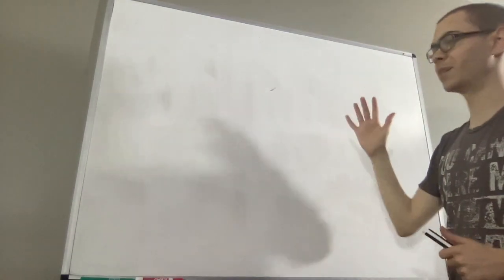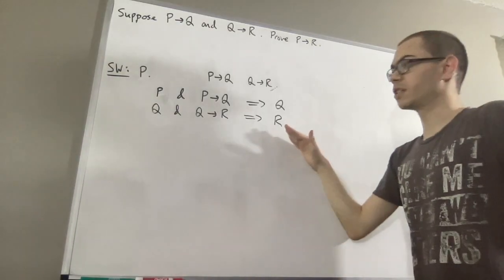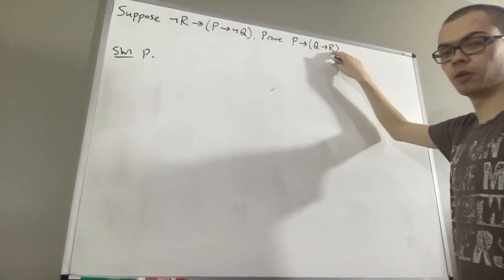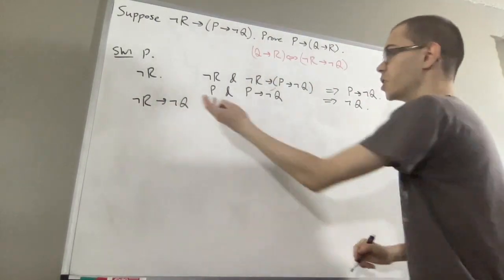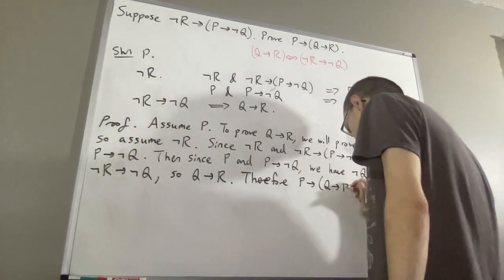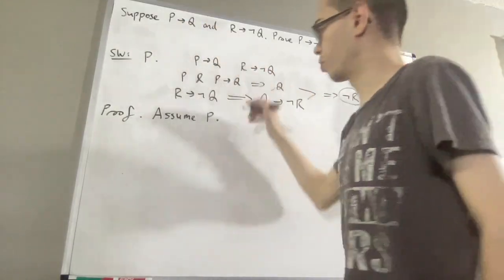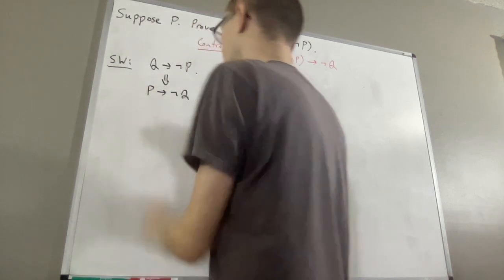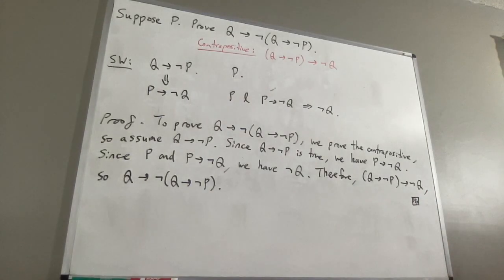Proof Writing Practice #3 (ILIEKMATHPHYSICS)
This series references Daniel Velleman's Book "How to Prove It" Third Edition. Here, we look at practice problems involving proof writing.